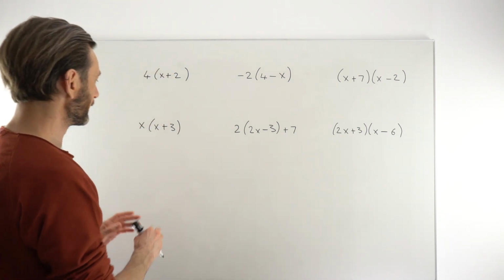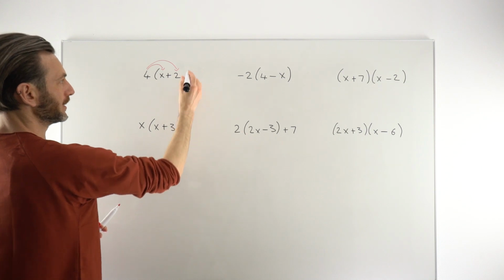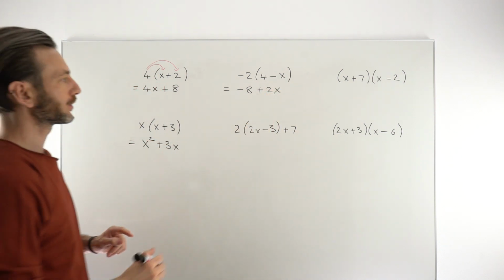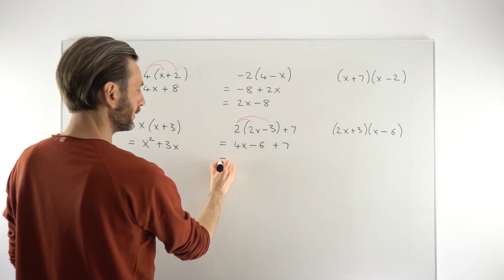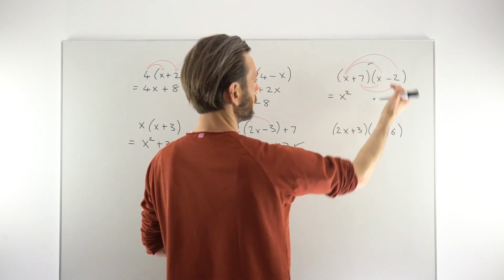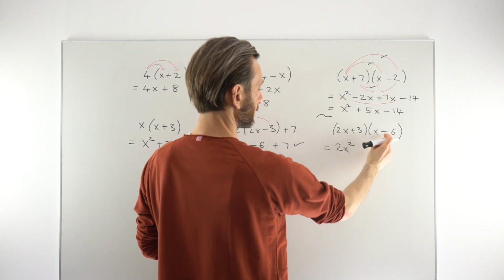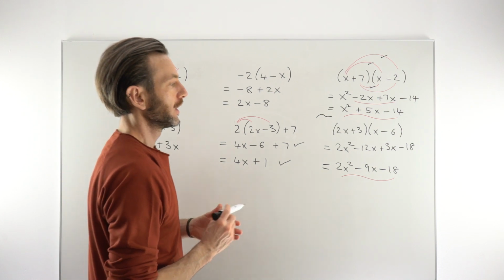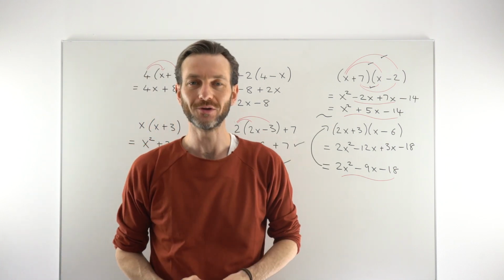Working with Parentheses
In this class students will expand brackets and simplify the resulting expression.

Gary